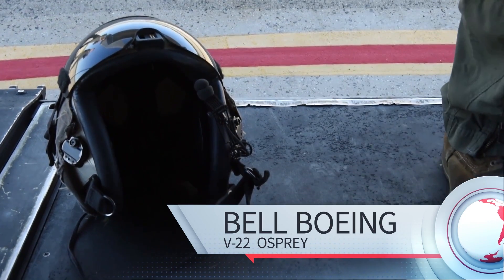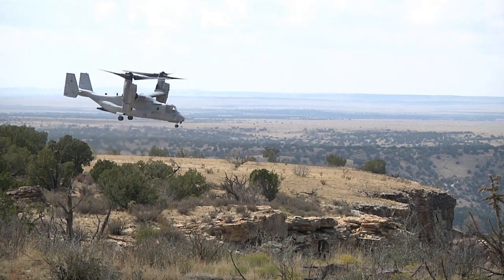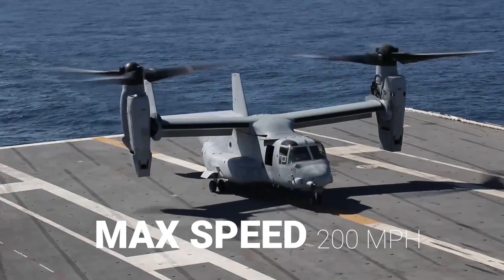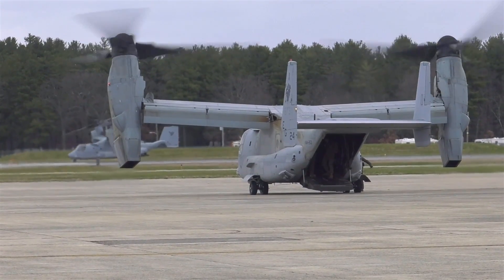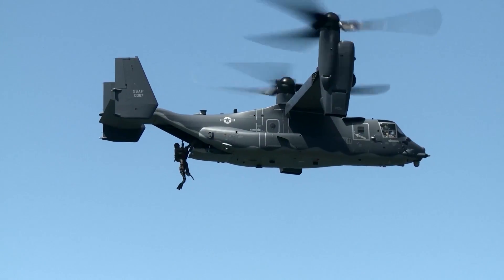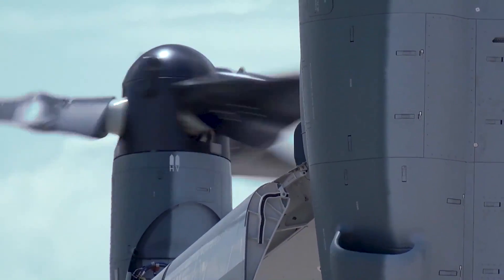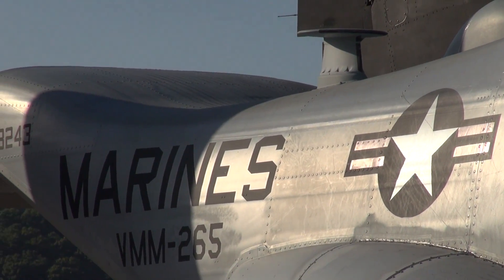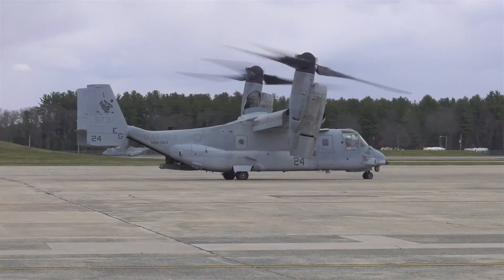Sky Innovations Unleashed: Exploring American V-22 Osprey the Ultimate Tiltrotor Aircraft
Welcome to our latest exploration in cutting-edge aviation technology! Today, we're diving into the fascinating world of the V-22 Osprey, a marvel of modern engineering that has revolutionized the way we think about flight. This unique tiltrotor aircraft blends the vertical lift capability of a helicopter with the speed and range of a fixed-wing plane, offering unprecedented versatility in military and civilian operations. Join us as we uncover the secrets behind the V-22's innovative design, its pivotal role in various missions, and how it's shaping the future of aviation.